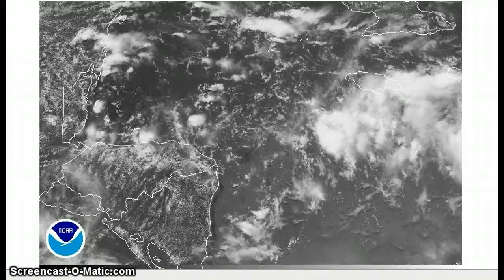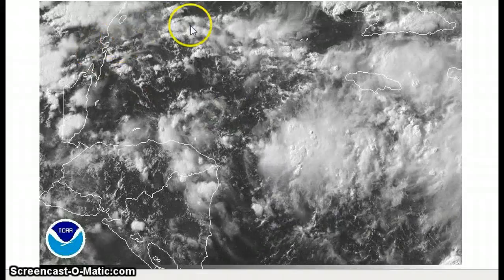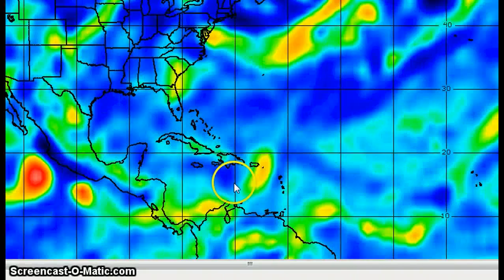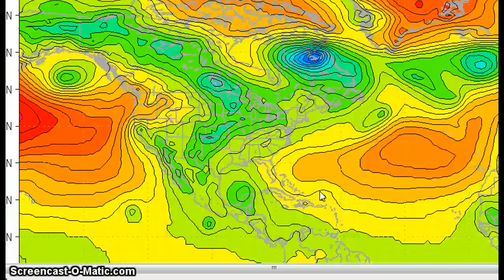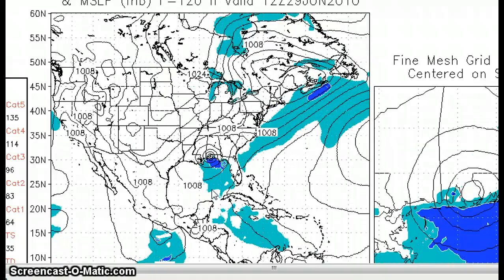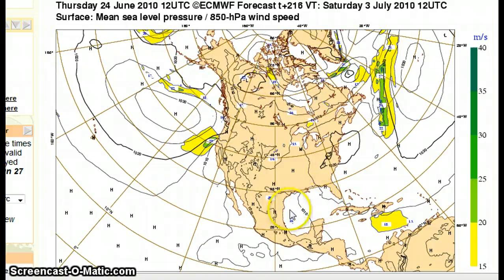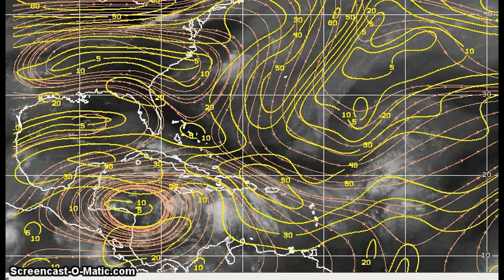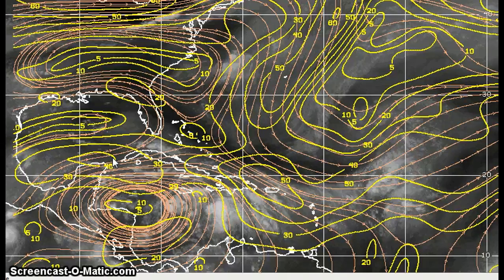Thurs. June 24th. 2010 Tropical Update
Tropics